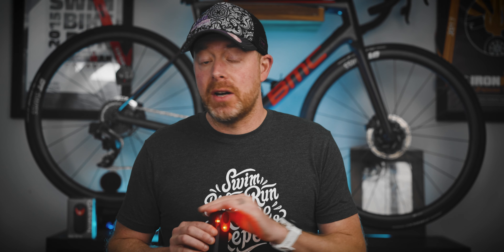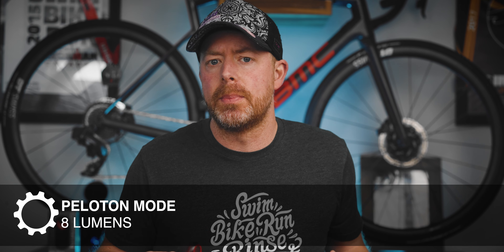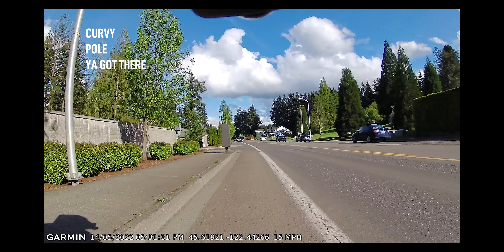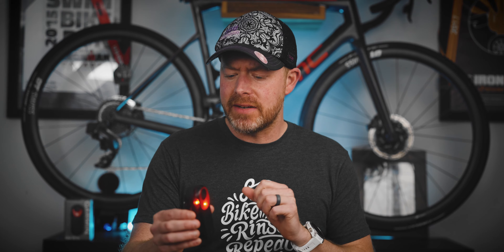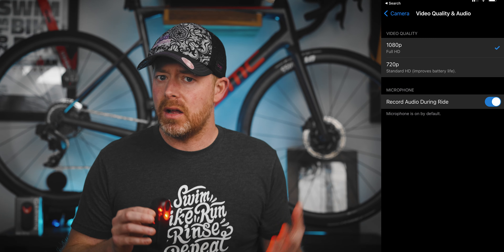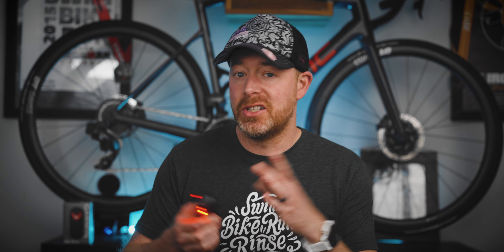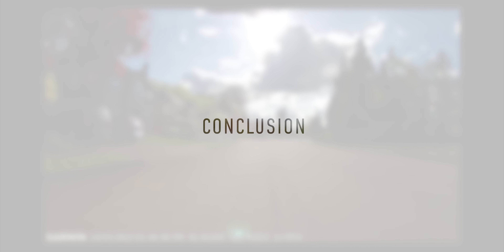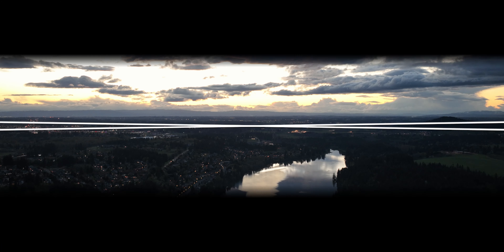Garmin Varia RCT715 : A Camera Build Into Varia Radar?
Today Garmin announced the all new Varia RCT715 rearview radar with camera and tail light.  I'm a huge fan of this device but it's not without it's issues. . . .

* Try Code:  matt_legrand for a discount

*128G is the max for this device (although a 256 card will work)
128 Gig Micro SD Card